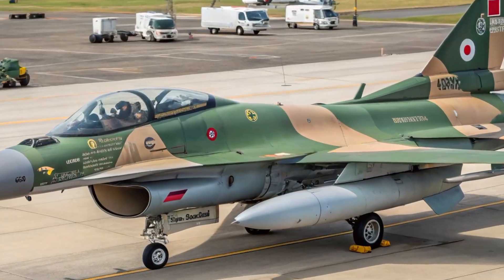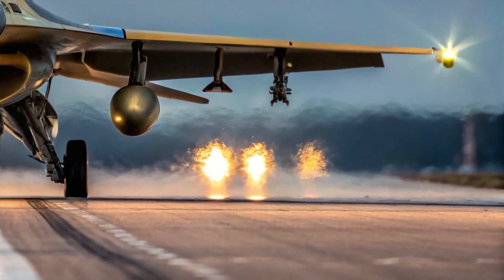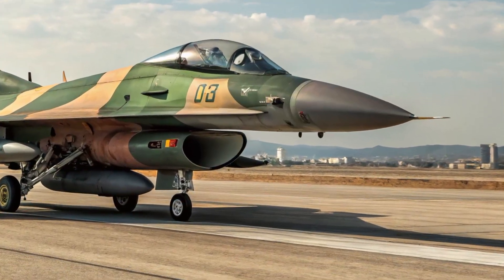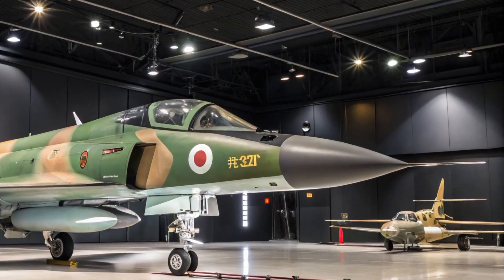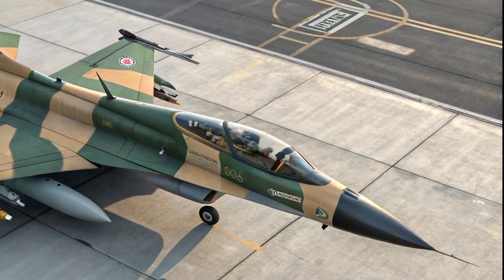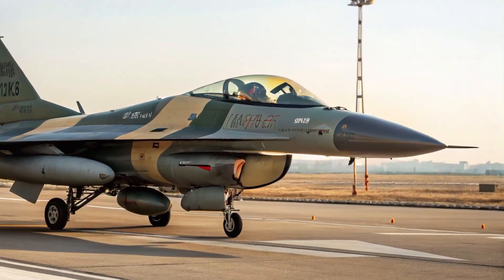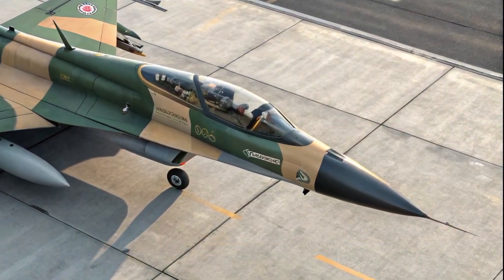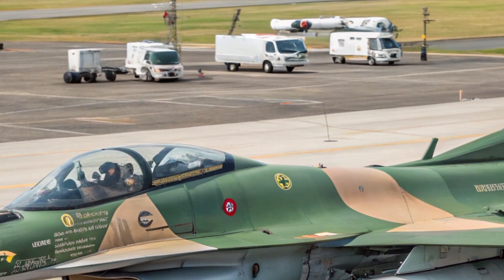"2025 Mitsubishi F-2 – Japan’s Next-Gen Fighter Jet Explained!"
Experience the power and precision of Japan’s most advanced multirole fighter — the 2025 Mitsubishi F-2. In this video, we break down everything you need to know about this next-generation aircraft, including its sleek exterior design, modern cockpit features, high-speed performance, cutting-edge safety systems, and the technology that sets it apart from other jets in its class. From radar upgrades to electronic warfare capabilities, the F-2 is built for modern air dominance.

Is it worth the $130 million price tag? Watch now to find out what makes the 2025 F-2 a key player in the future of aerial defense.